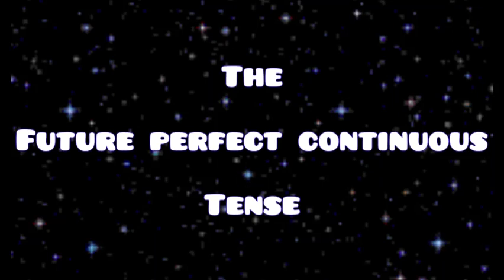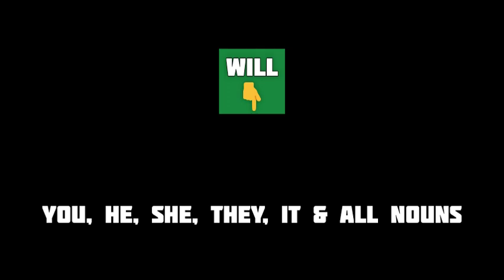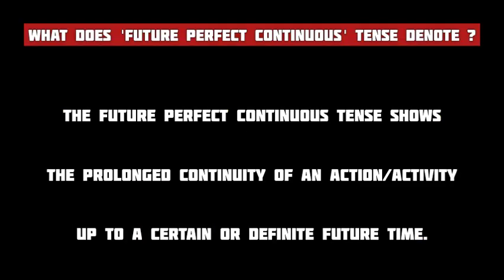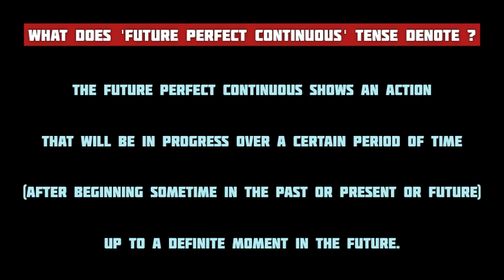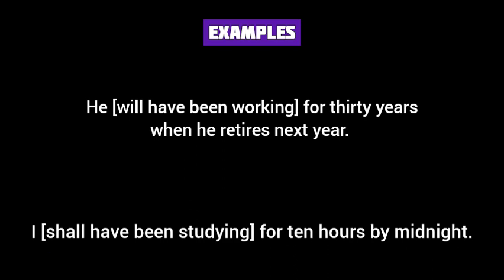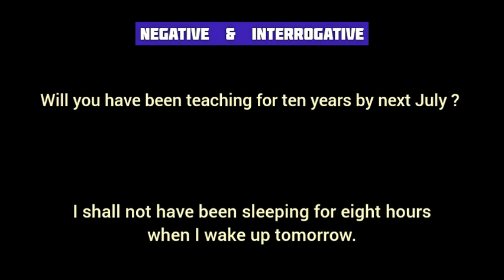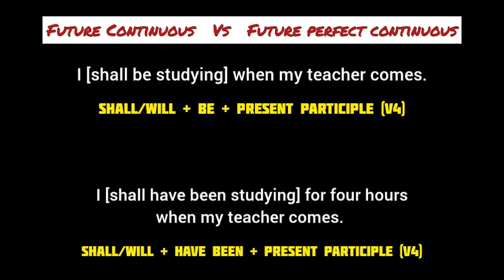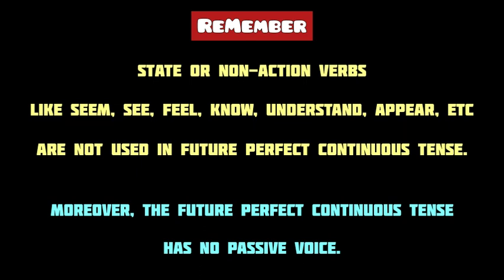Future Perfect Continuous Tense || Future Continuous vs. Future Perfect Continuous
The future perfect continuous tense in grammar has been elaborately explained in this video. The concept, structure, rules and usage of future perfect continuous tense have been elucidated with examples. The difference between future continuous and future perfect continuous has also been outlined clearly.